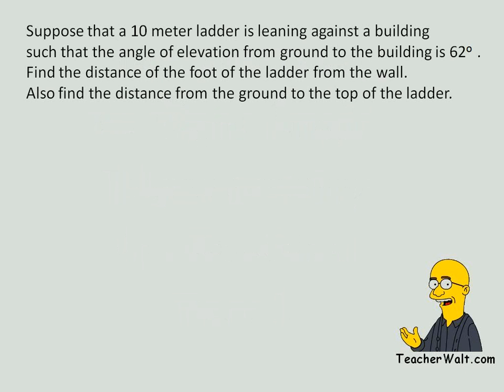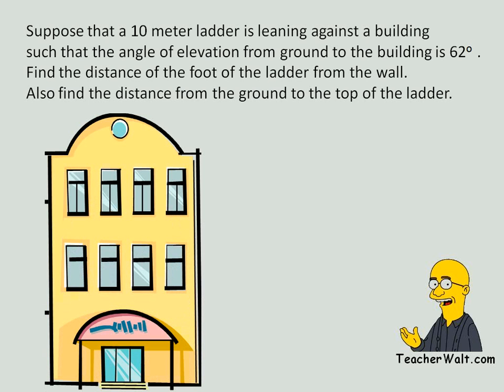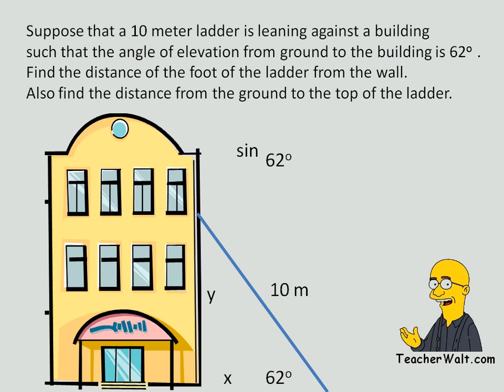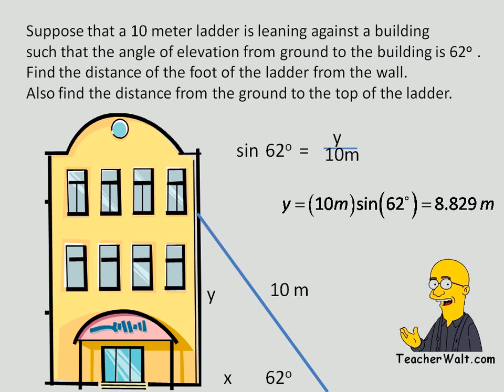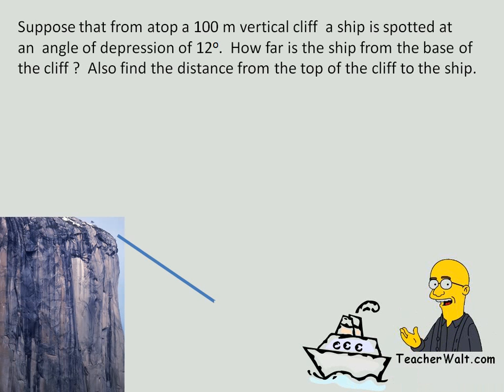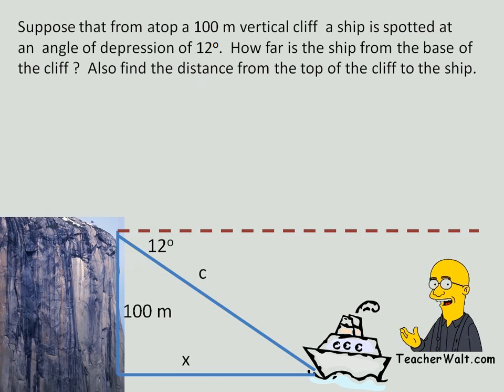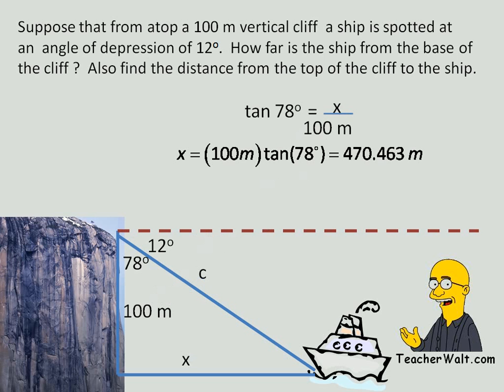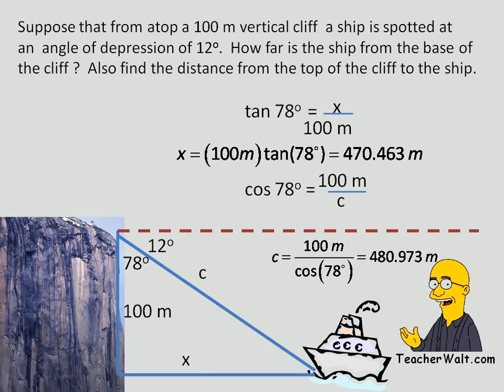Introduction to Right Angle Trigonometry Applications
This is an illustration of two right angle trigonometry applications problems.